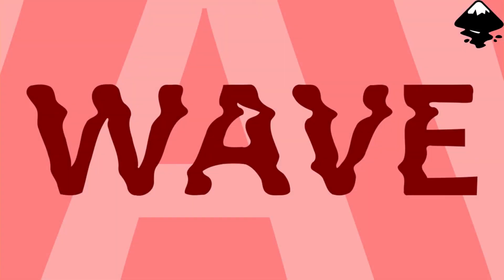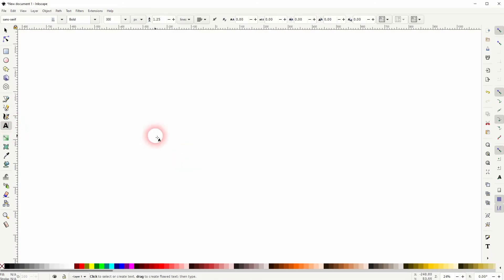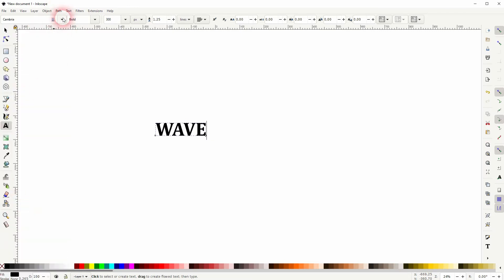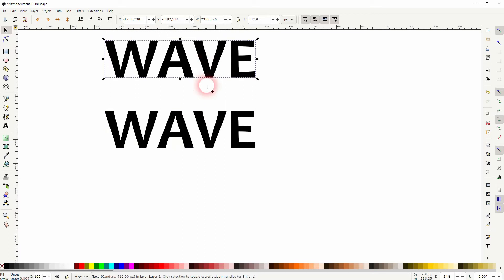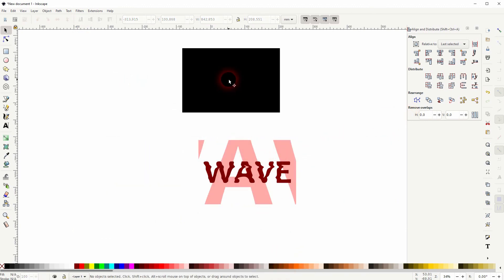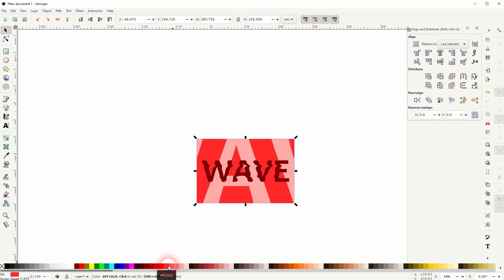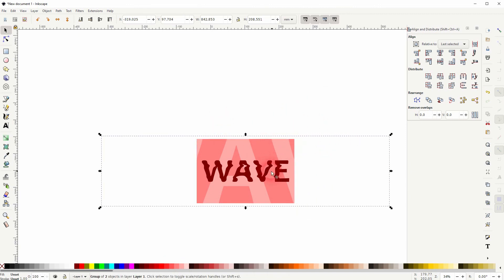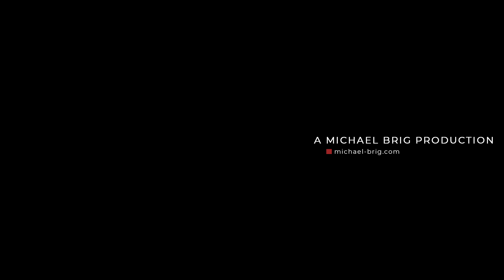How to create a wave text effect in Inkscape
In this tutorial I'll show you how to create a wave text effect in Inkscape.